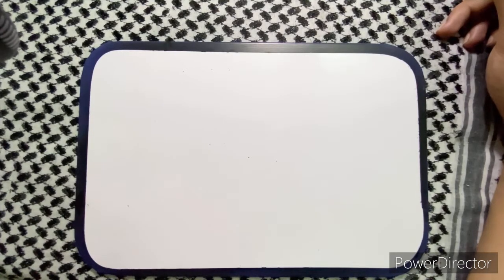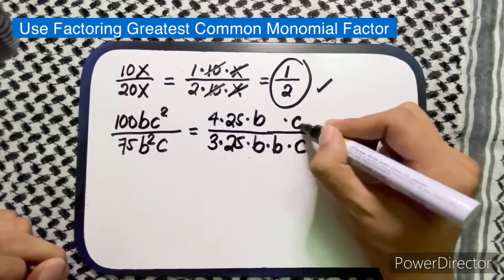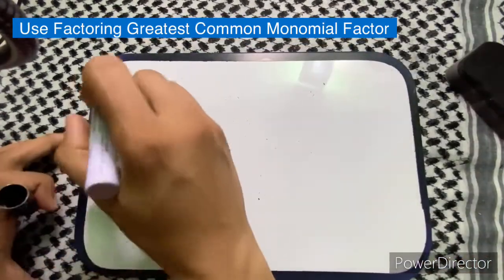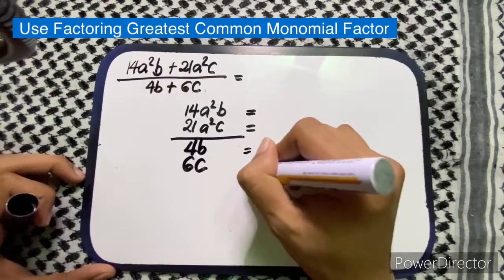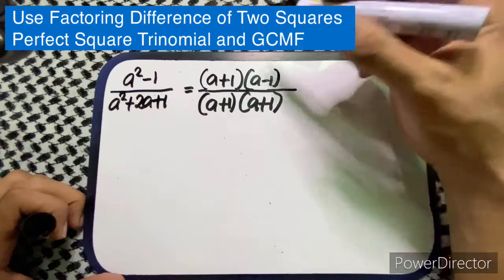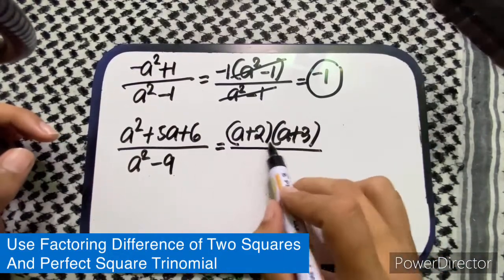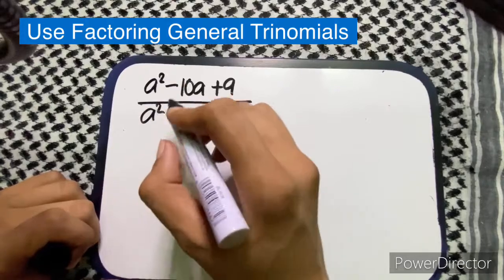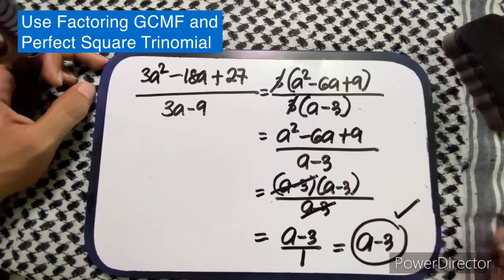Simplifying Rational Algebraic Expressions